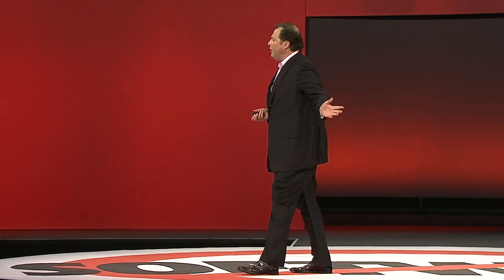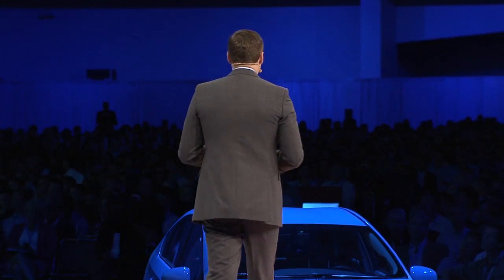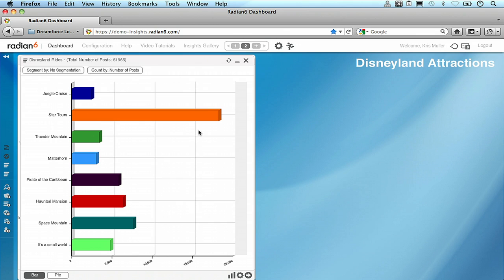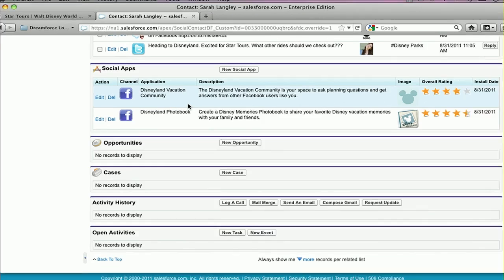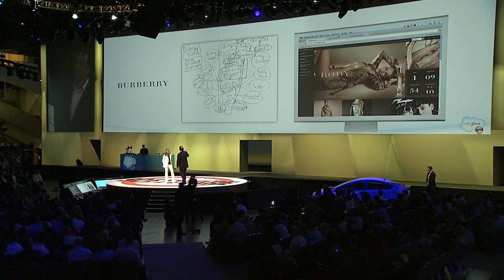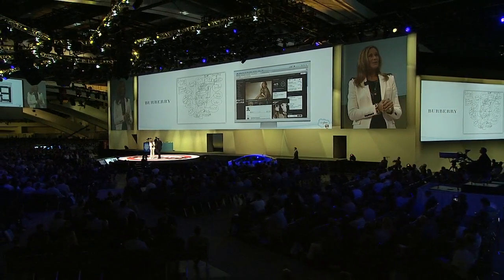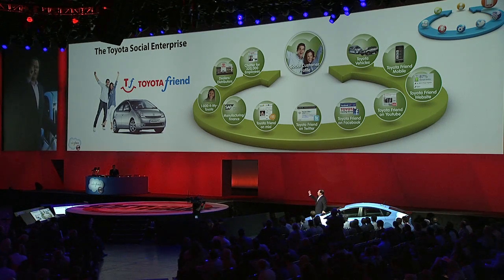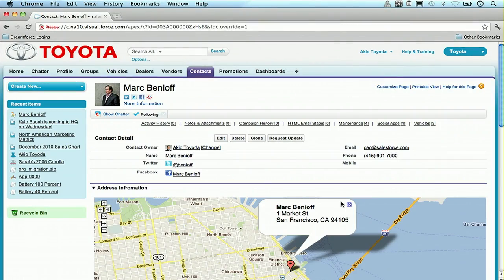Dreamforce '11 Opening Keynote: Part 4 - Customer & Product Social Networks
Dreamforce Day One Keynote: Part 3

Chairman & CEO Marc Benioff and guest discuss and demo the power and necessity of Customer Social Networks for companies wanting to tap into the social revolution. Marc interviews special guests M.C. Hammer and discusses Burberry's social enterprise transformation with the company's CEO Angela Ahrendts.